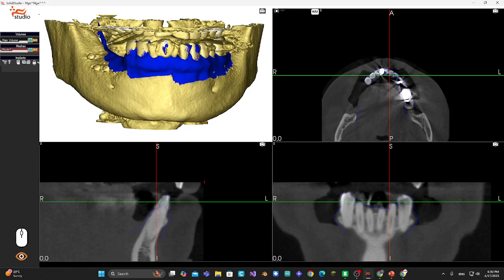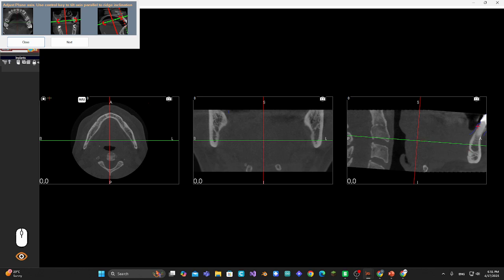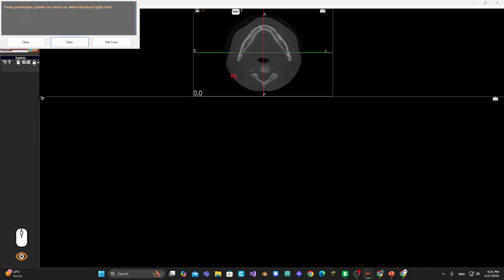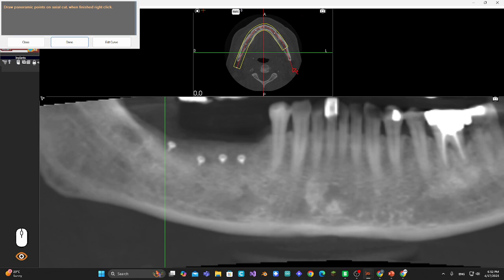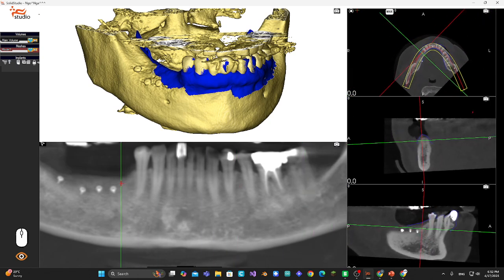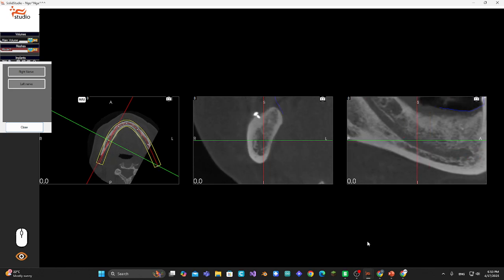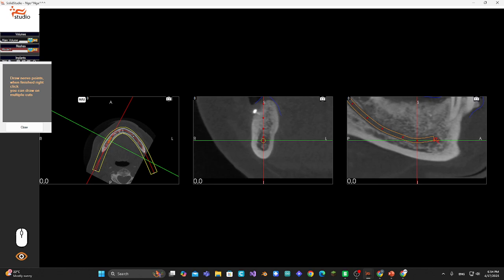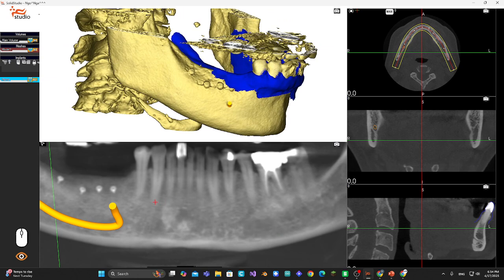Panoramic curve and nerve tracing